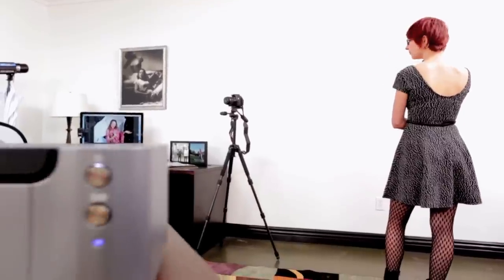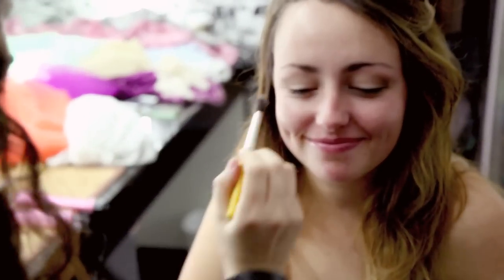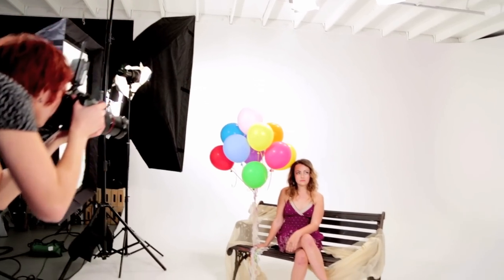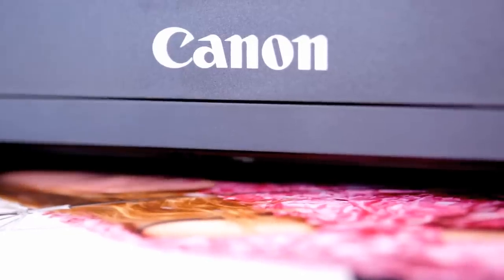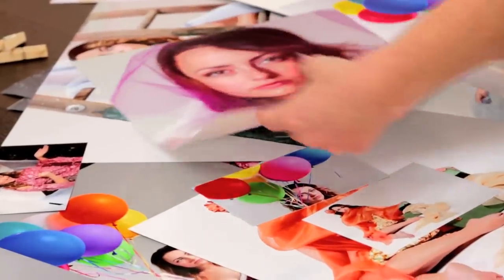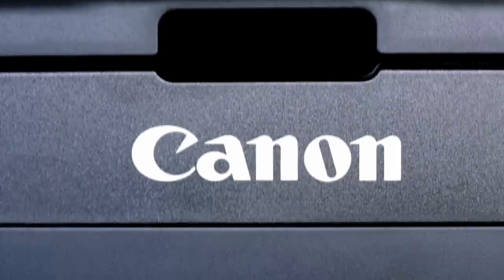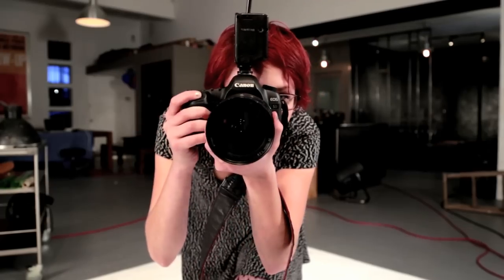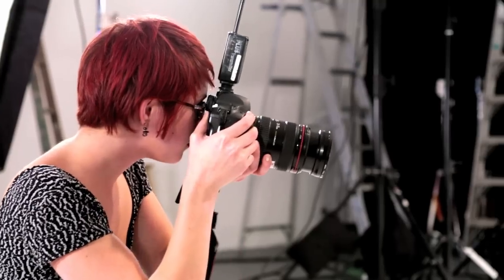Canon Pro PIXMA Pro-100 Printer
Introducing the New Canon PIXMA Pro-100 Photo Printer.